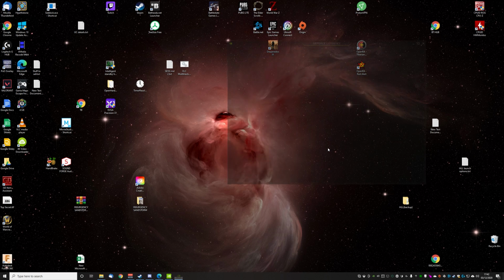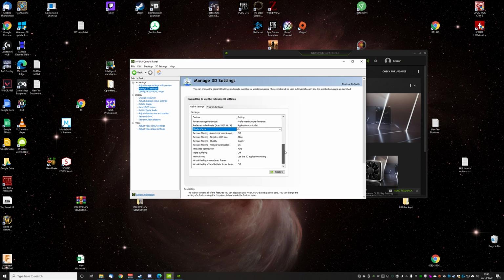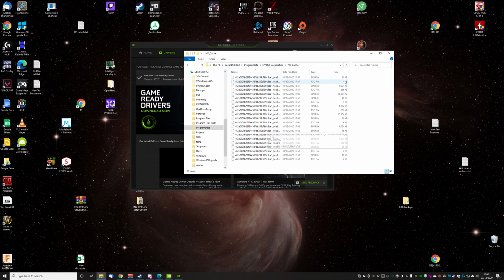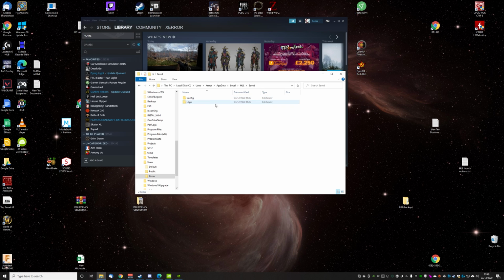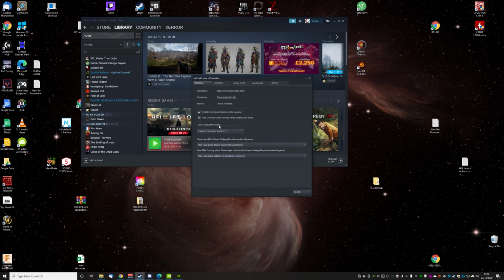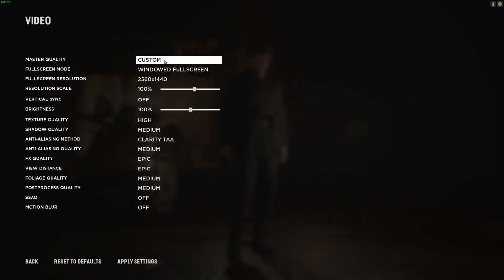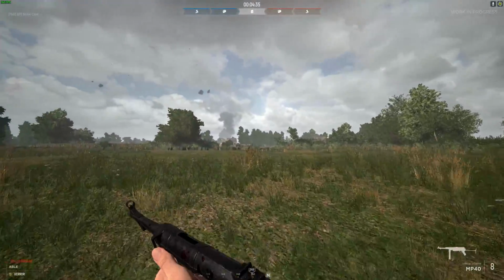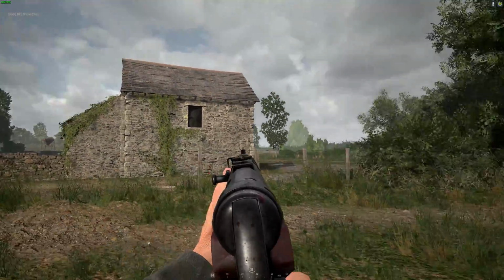Hell Let Loose Settings and Optimisation for Update 8 - OVER 200FPS 1440P!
Very quick and rough vid to help some of you out with optimising for the new update.
Its a big FPS boost for me thats for sure.